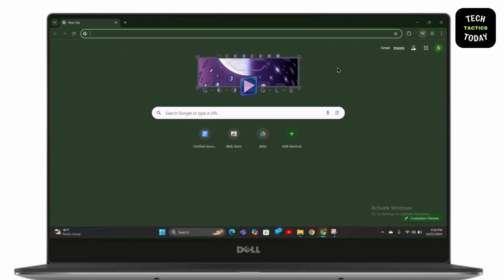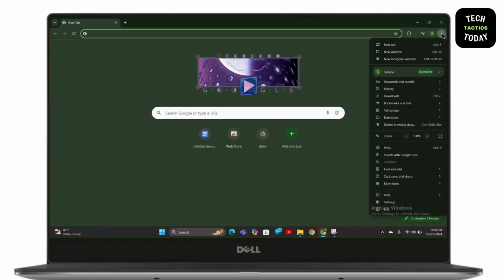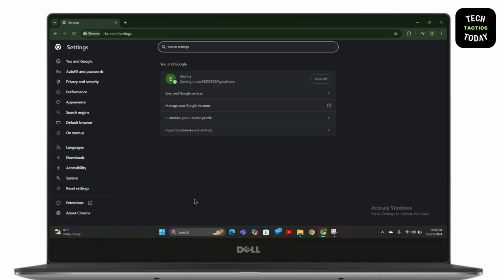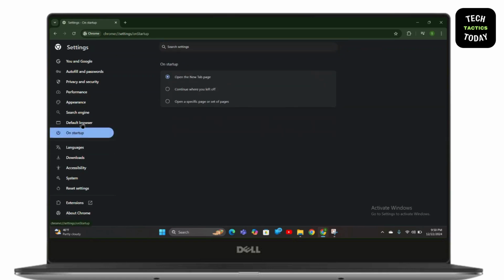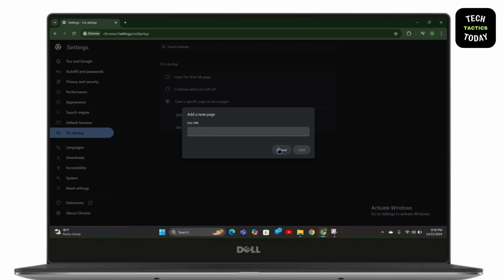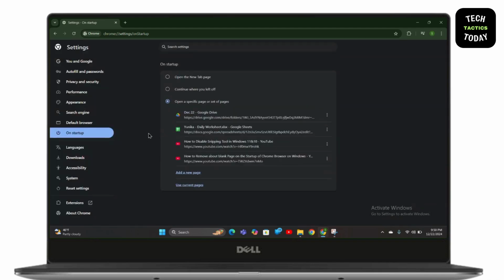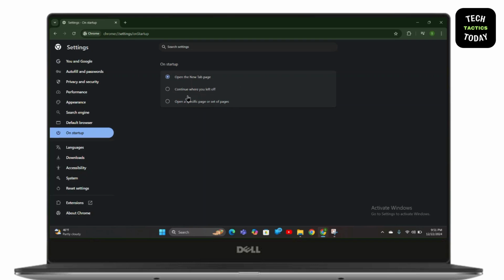How to Remove About: Blank Page on the Startup of Chrome Browser on Windows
Welcome to our guide on "How to Remove About: Blank Page on the Startup of Chrome Browser on Windows"! If you're frustrated with the blank page that appears every time you open Google Chrome, you're not alone. In this video, we'll walk you through the simple steps to fix this issue and prevent the "About: Blank" page from showing up at startup. Whether you're looking to set a specific homepage or disable the feature altogether, this guide will help you get Chrome back to its normal behavior.

What You'll Learn:

How to remove the "About: Blank" page on Chrome startup
How to set a custom homepage on Chrome browser
How to disable the "About: Blank" page permanently
Step-by-step instructions to fix Chrome startup page issues
How to reset Chrome settings if the issue persists
Timestamps: 00:05 Introduction to the "About: Blank" page issue 00:20 How to set a custom homepage in Chrome 00:35 Disabling "About: Blank" page on startup 00:50 How to reset Chrome settings to fix startup issues 01:05 Final thoughts and additional tips